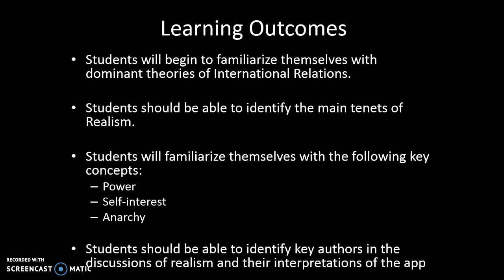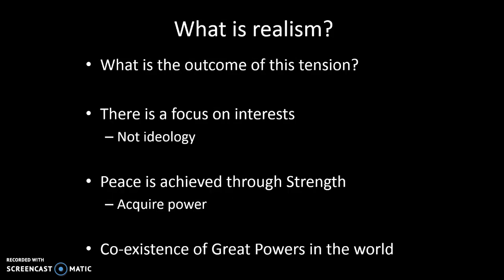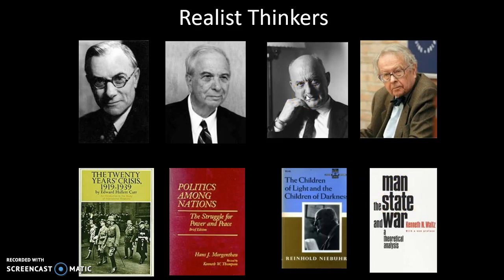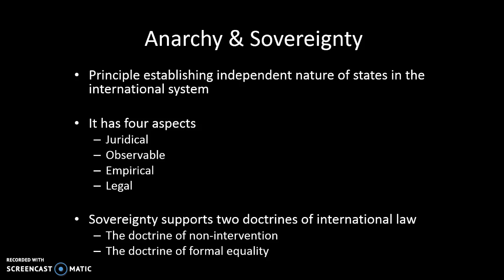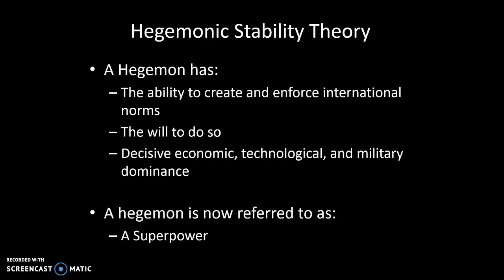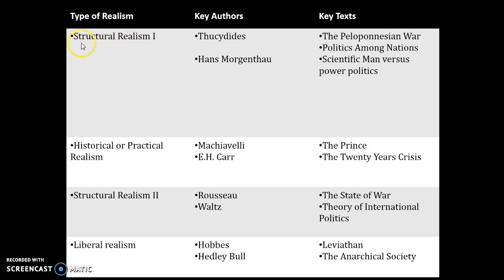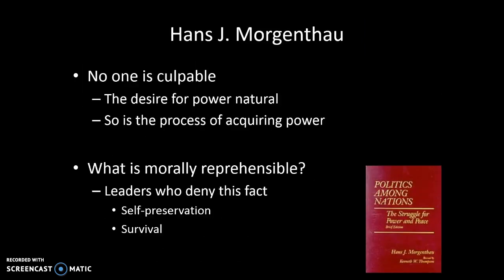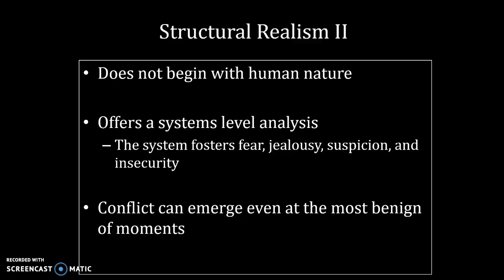Realism Lecture Recap